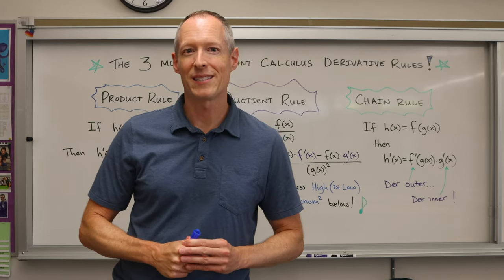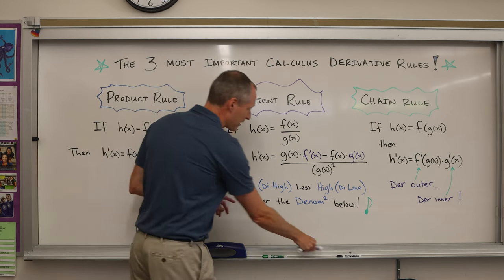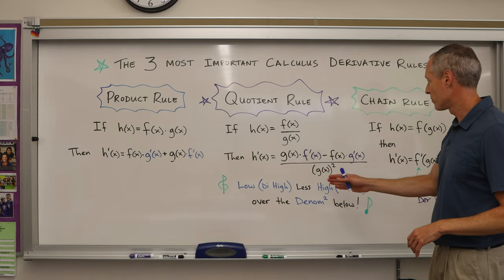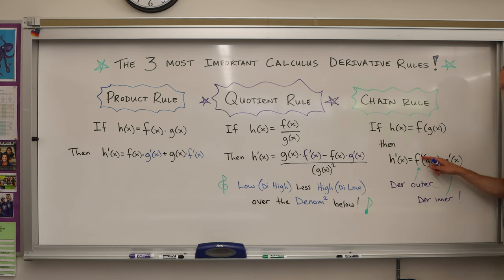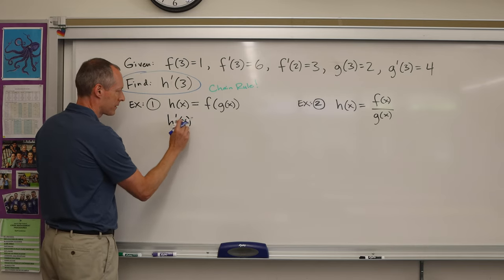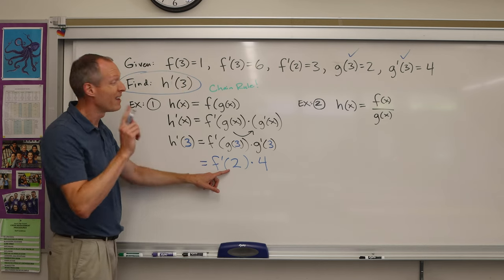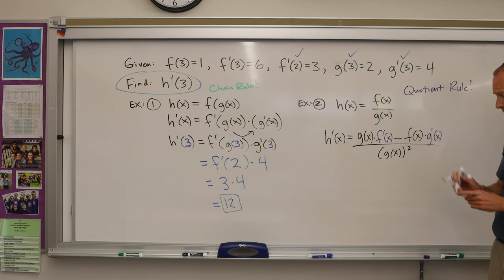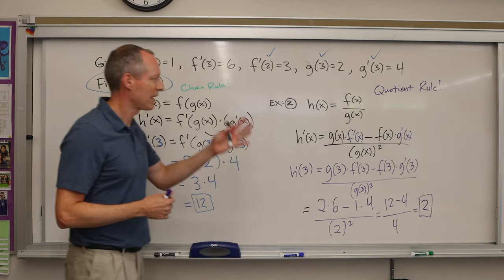Product Rule, Quotient Rule, & Chain Rule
This lesson covers the three most important Derivative Rules in Calculus. Mr. Reis provides catchy mnemonic devices to help you remember these formulas and then applies them to an AP style question.